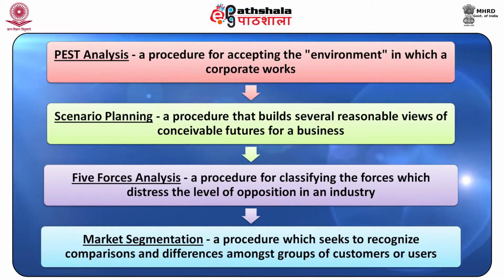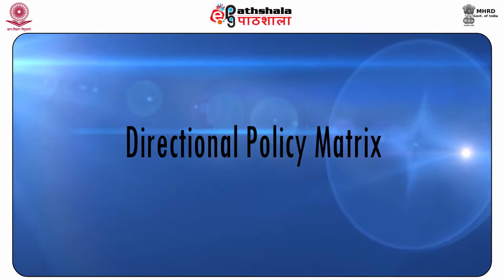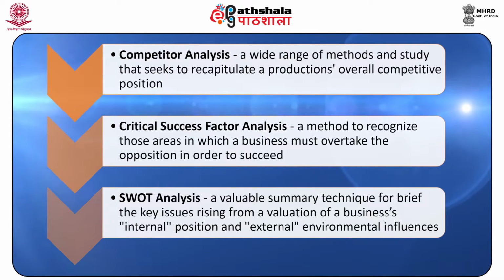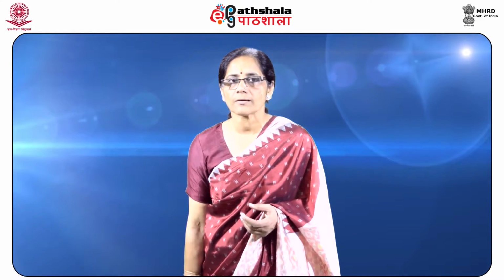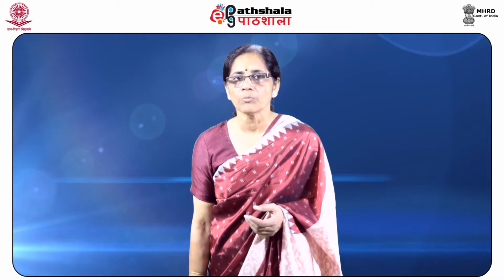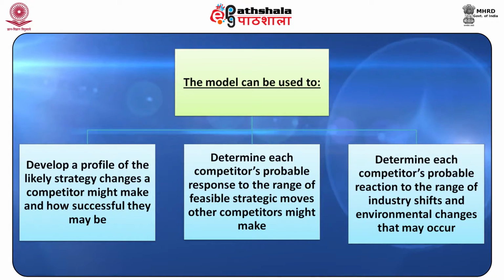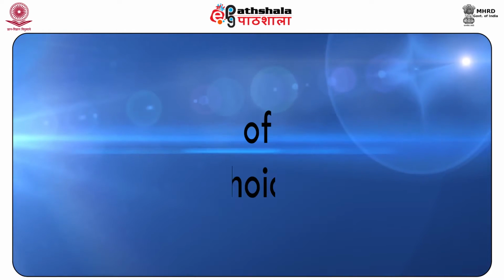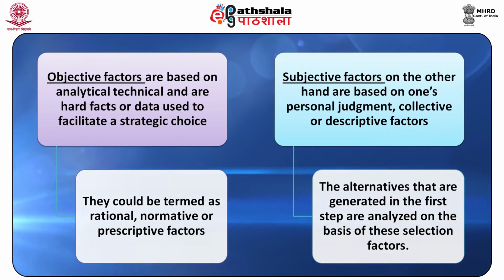COM P12 M22 x264